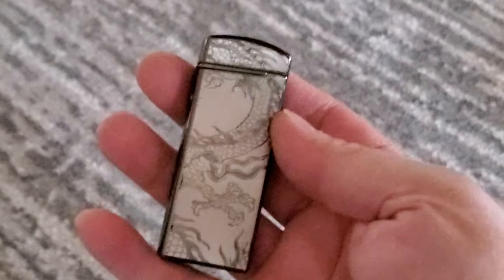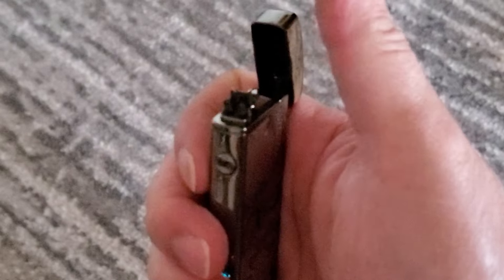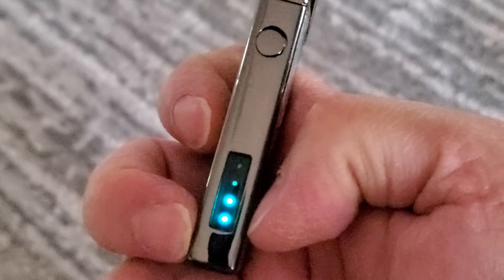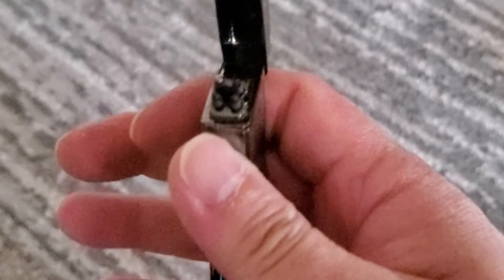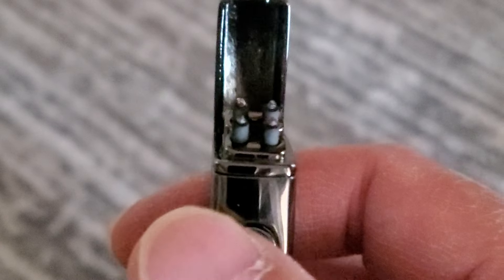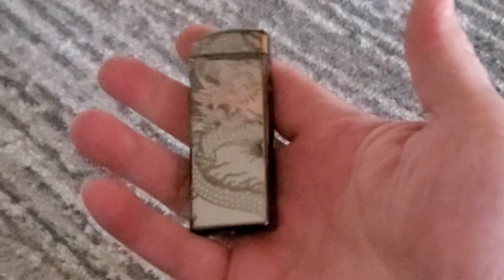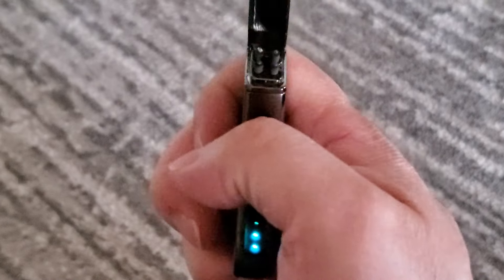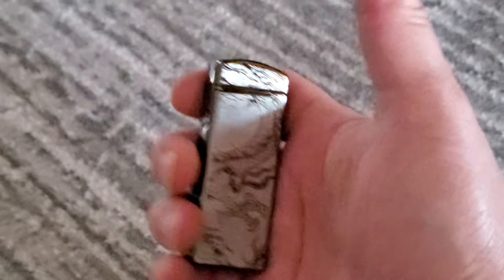Arc Lighter Dragon Case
this is a white label product. you can find it under different brand names but its essentially the same thing. this has the dragon design on the case which you will find to be the same just under different labels.